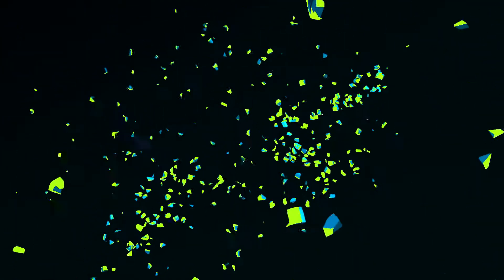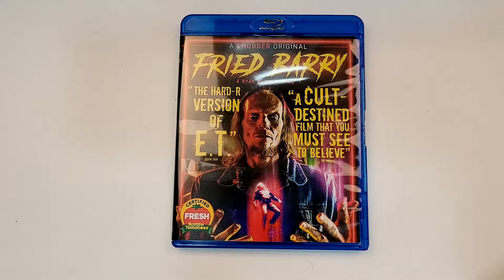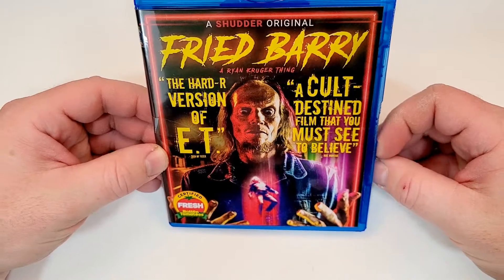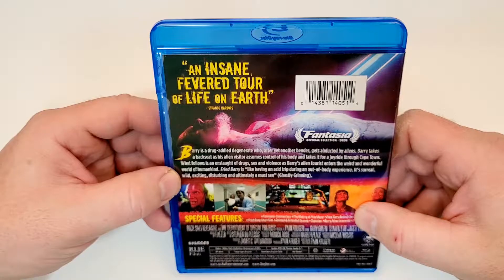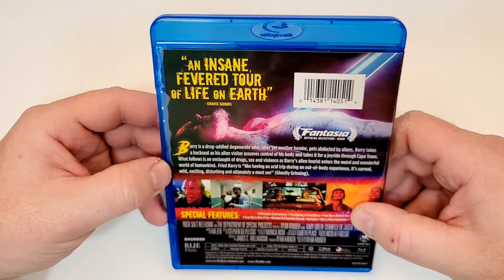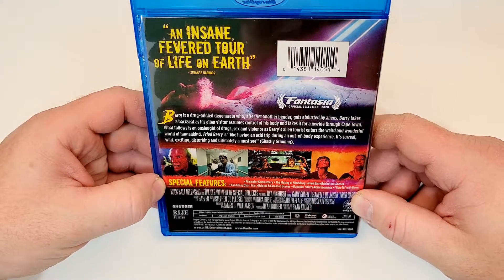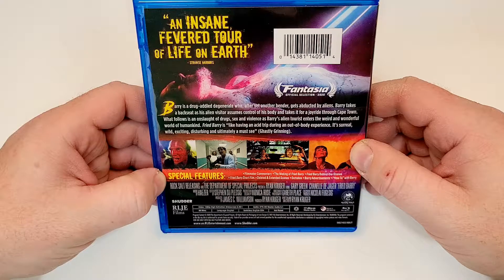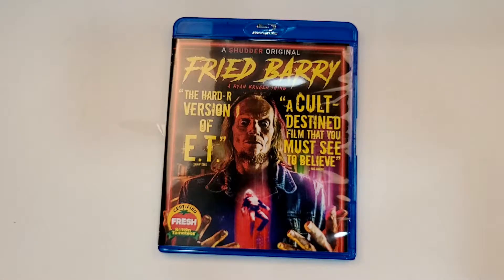Fried Barry Blu-Ray Unboxing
Fried Barry was provided to me for review by @RLJEntertainmentInc
GOALS

Blu-Ray at Amazon
DVD at Amazon
Digital at Amazon

-  Fried Barry (2021)(RLJE Films)
Comedy, Horror, Sci-Fi
Blu-Ray at Amazon
DVD at Amazon
Digital at Amazon
Rating 5.7/10
Bob’s Rating /5
Director Ryan Kruger
Stars Gary Green, Chanelle de Jager, Brett Williams, Joey Cramer, Bianka Hartenstein, Sean Cameron Michael, Steve Wall, Hakeem Kae-Kazim, Tamer Burjaq, Jonathan Pienaar, Colin Moss, Brendan Sean Murray, Deon Lotz, Tuks Tad Lungu, Ryan Kruger, Marty Kintu, Graham Clarke, Leon Clingman

Storage
M.2 NVMe SSD